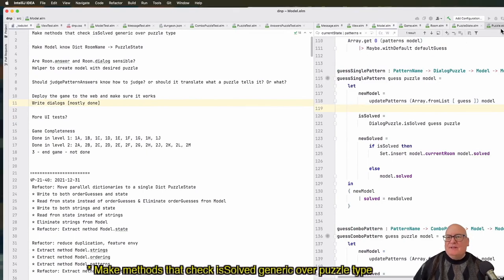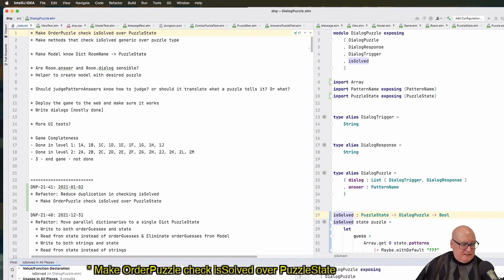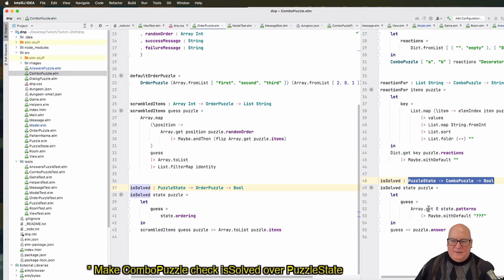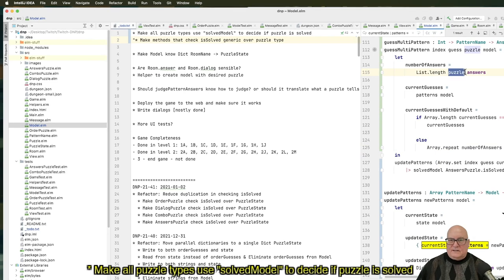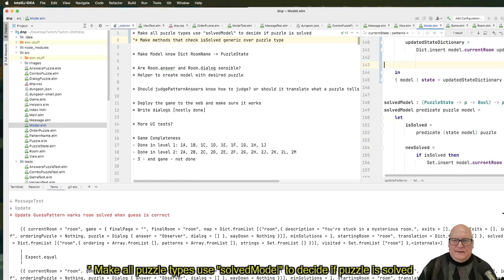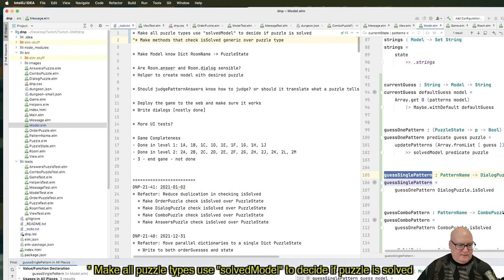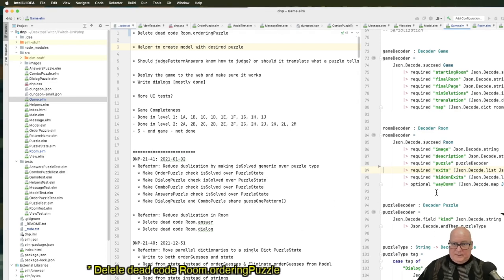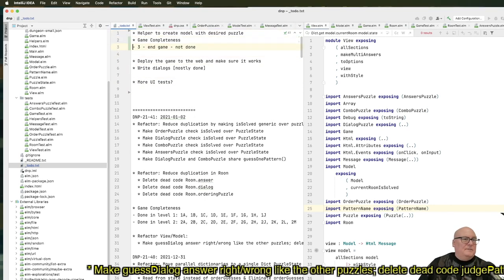DNP-21-41: Remove Duplication!!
We focus on removing duplication. Our focus is the isSolved method - each puzzle has its own. We started by making those more similar - using the PuzzleState instead of specific fields. Then we could use those functions to make it generic. We did miscellaneous other cleanup. Next time we'll start by cleaning up more:)